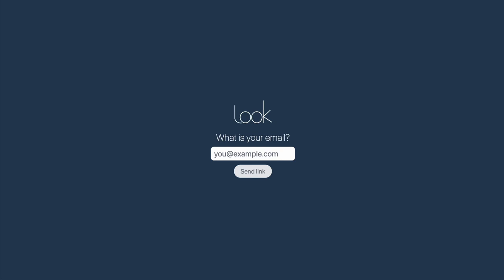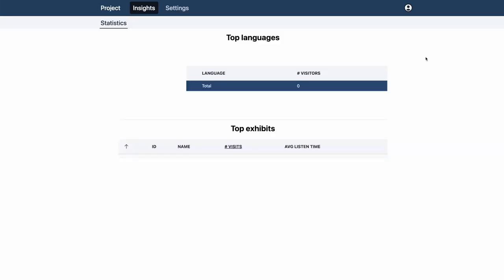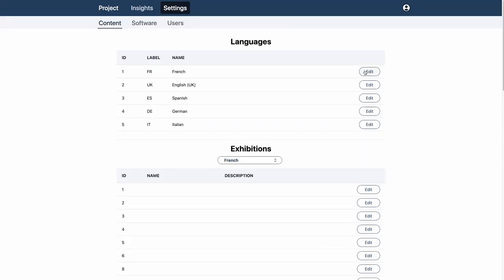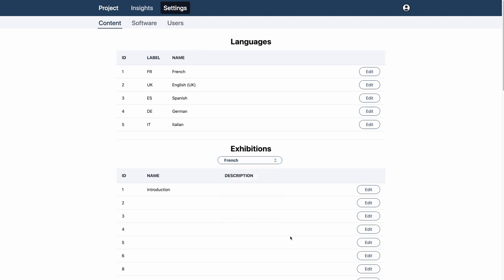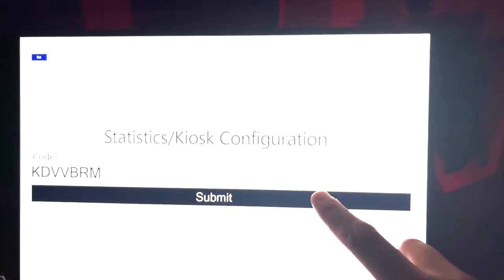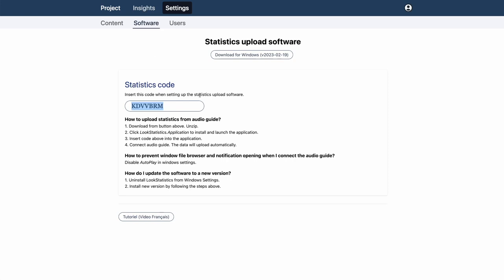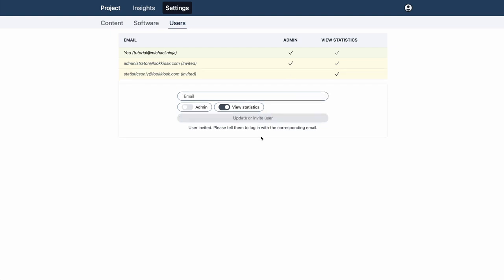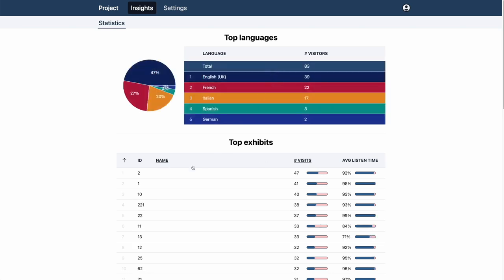LookKiosk com Statistics Upload Tutorial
Summary of the LookKiosk.com Statistics Upload Tutorial